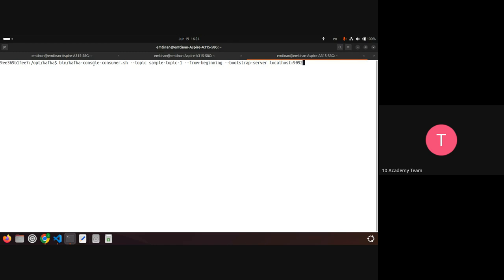Cohort B W9D3, Tutorial 1